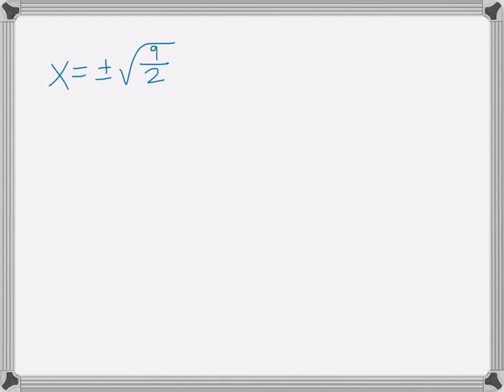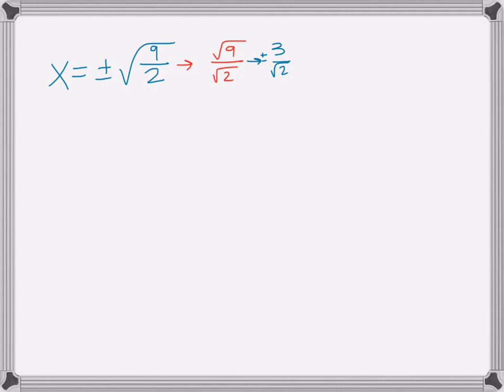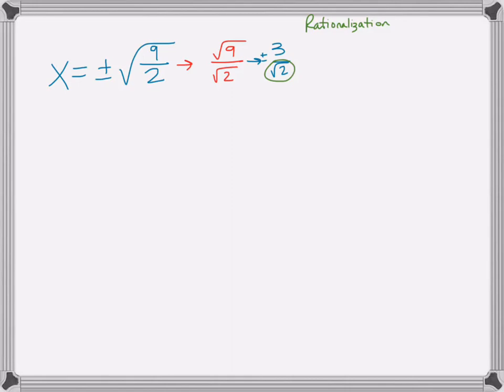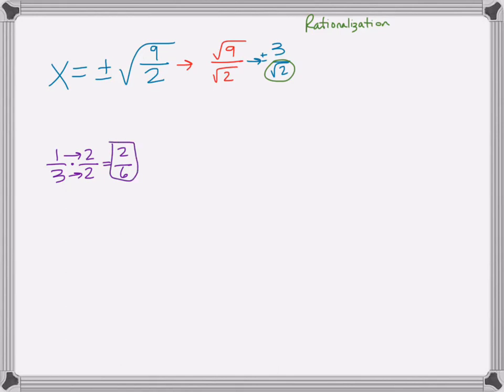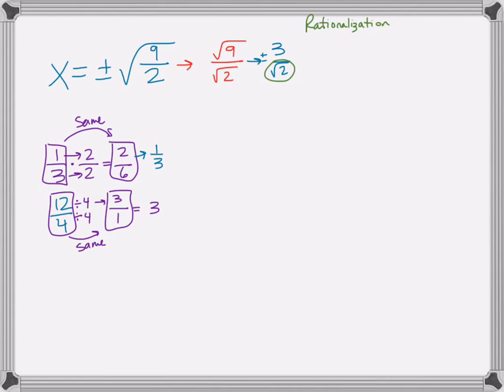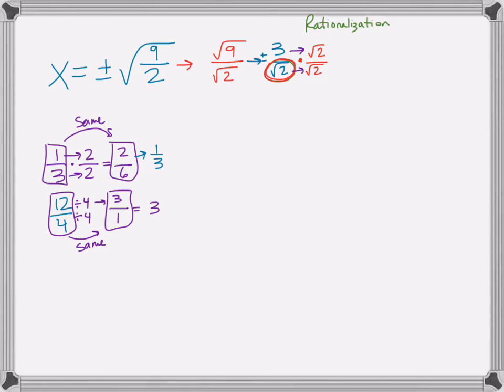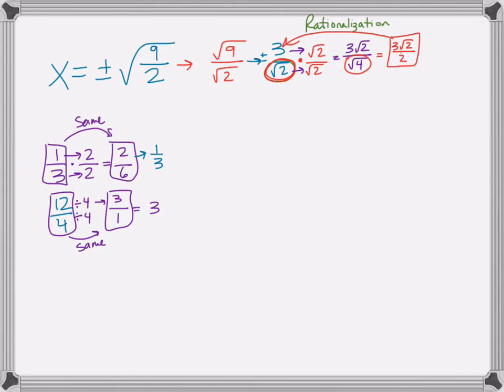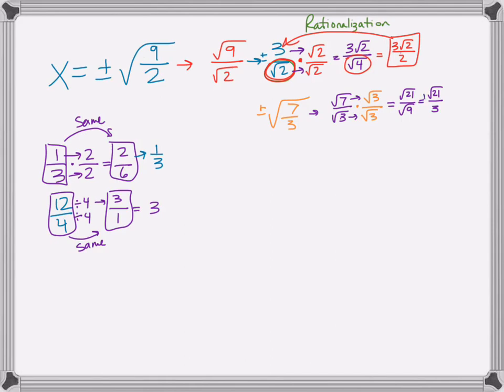Common Core Math: Rationalization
Common Core Math: Rationalization, when there are radicals in the denominator of a fraction.